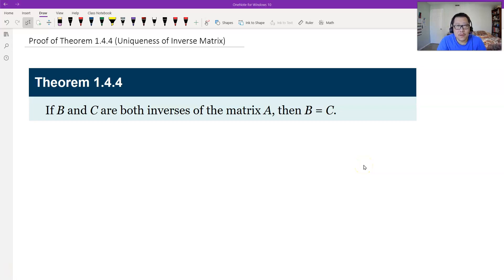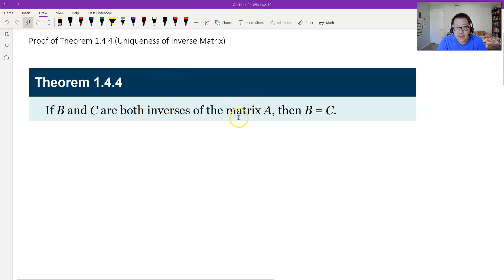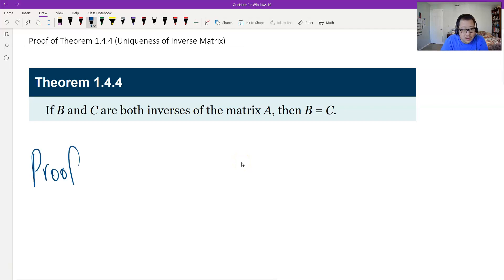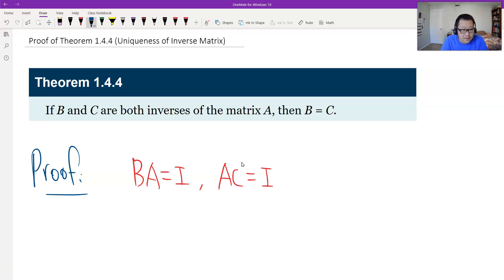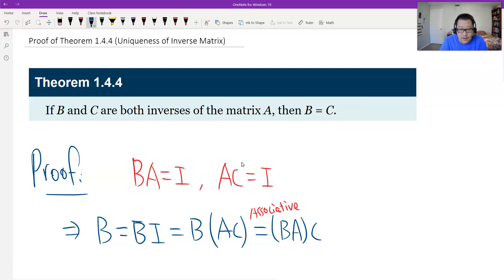Theorem 1.4.4 (Uniqueness of Inverse Matrix)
This video introduces a proof of Theorem 1.4.4 (Uniqueness of Inverse Matrix). Textbook: Howard Anton, Elementary Linear Algebra, 12th edition, Wiley.